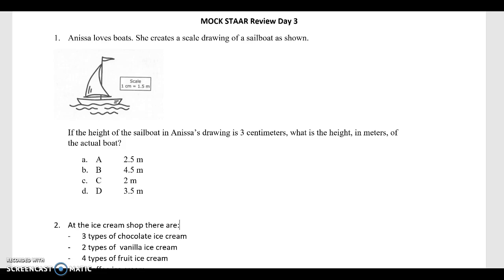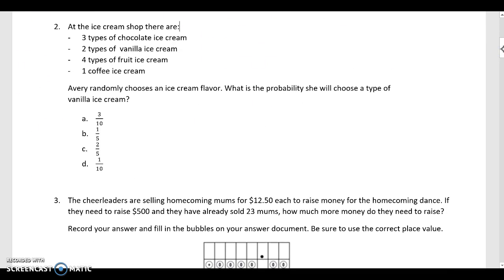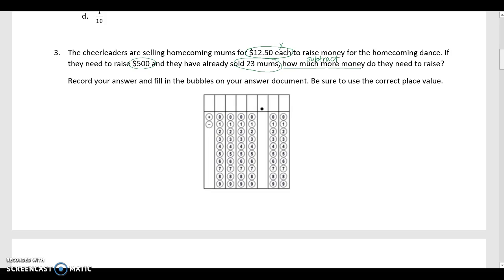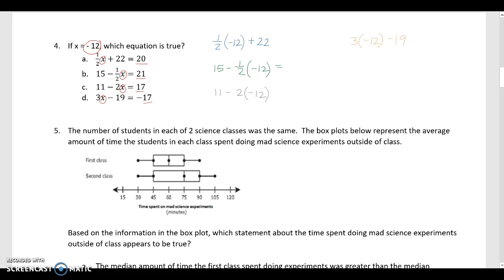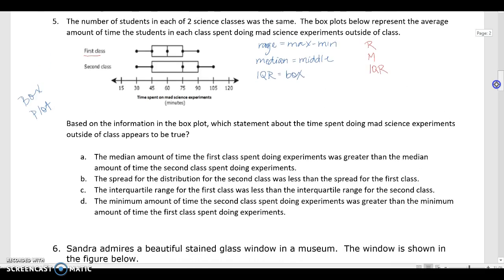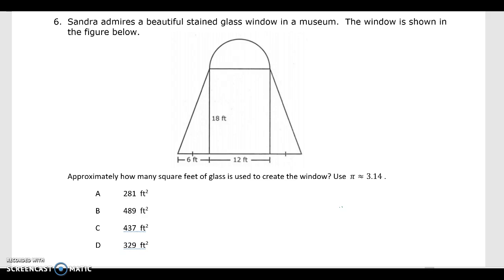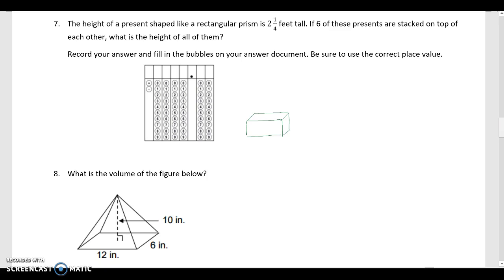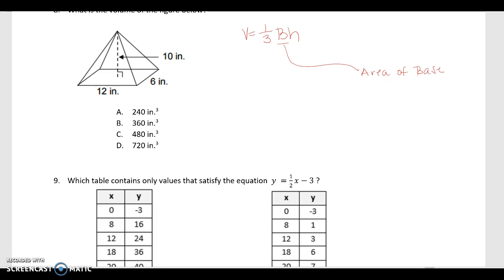MOCK STAAR Review Day 3 2016-2017